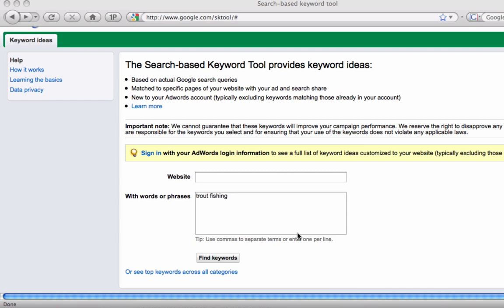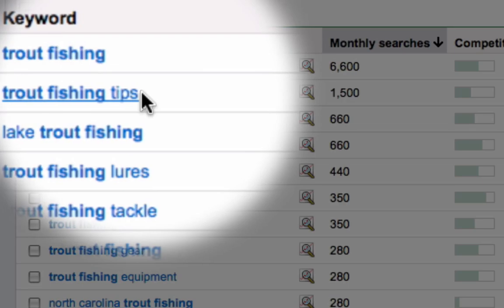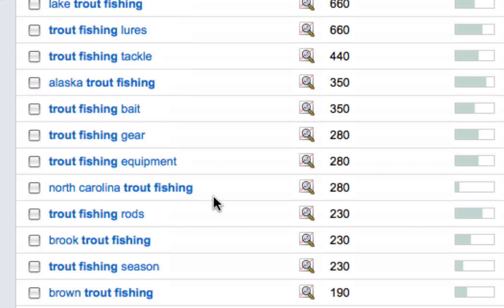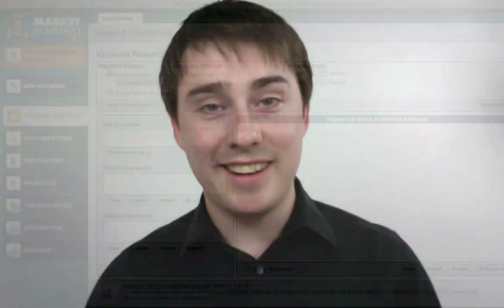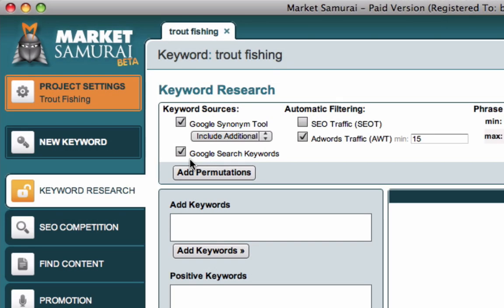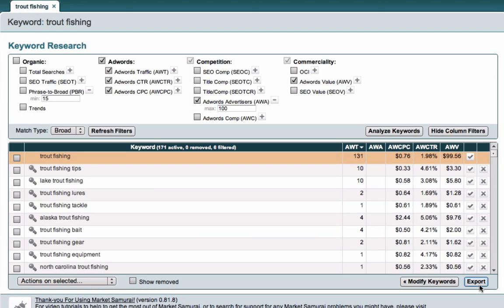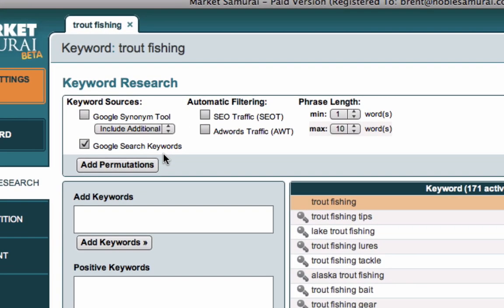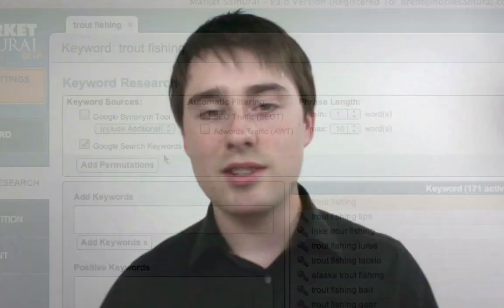Using Google's SKtool for Long-Tail Keywords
How to use Google's search based keyword tool for long-tail keywords